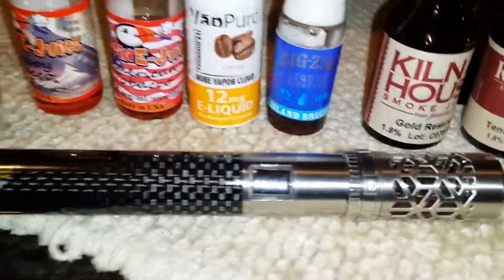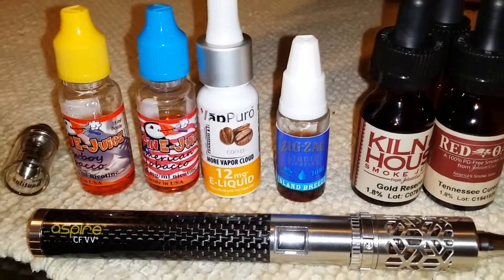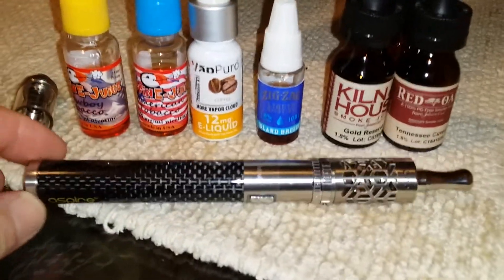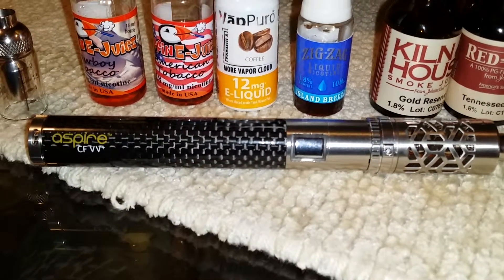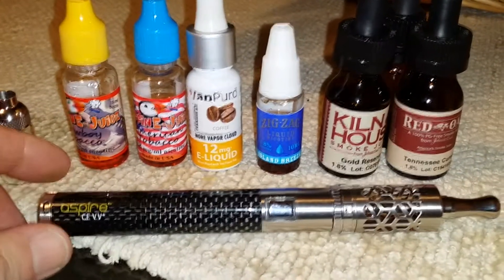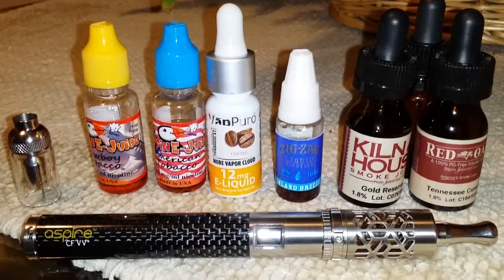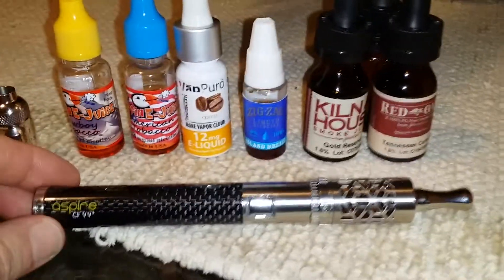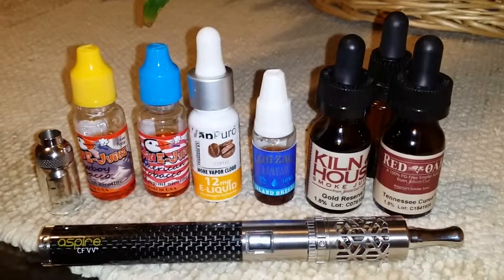DON'T BUY ASPIRE NAUTILUS MINI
With each coil I put 3 drops in and then fill it up and usually let it sit over night standing up. Once I let it sit for a week in upright position, then after a couple draws it starts tasting but regardless of juice type.